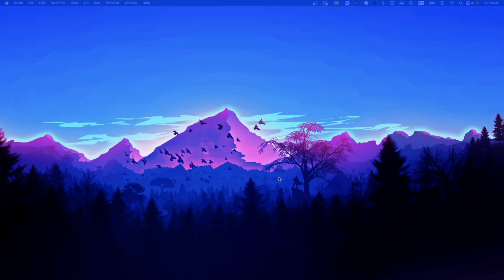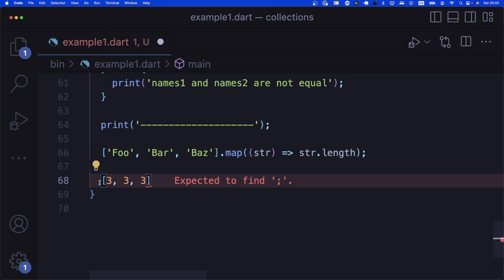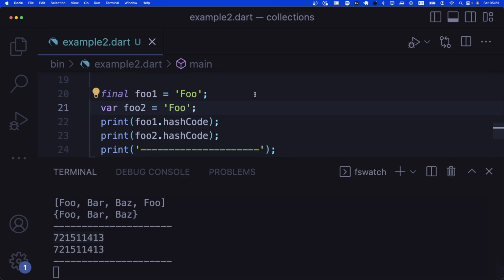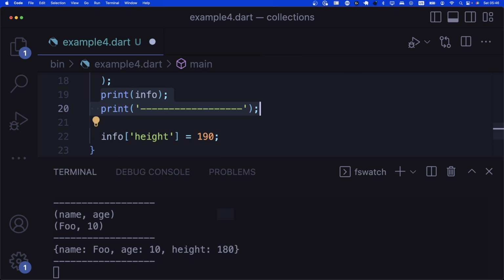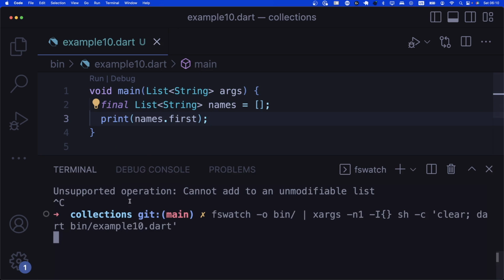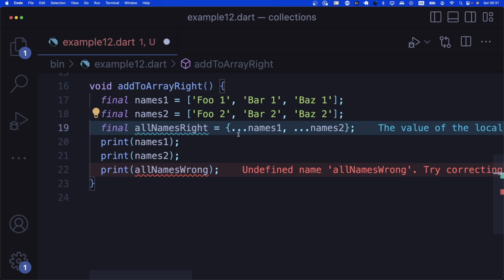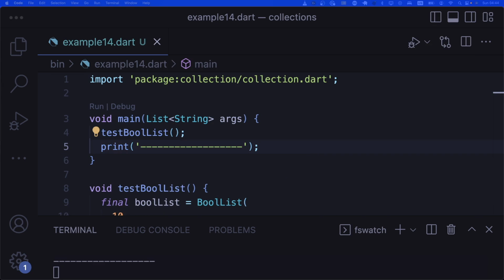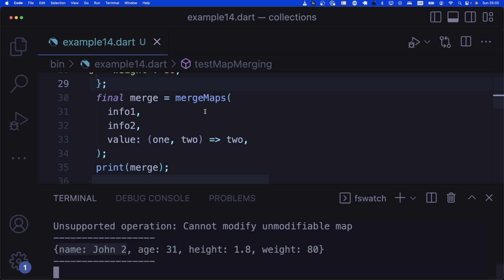Collections in Dart - Learn About Lists, Maps, Sets and the Collection Package in Dart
This video is part of the Dart Crash Course playlist on YouTube.

Welcome to Dart Crash Course. Dart is a beautiful and modern programming language that can be used both for frontend and backend applications. In this course, we will focus on Dart as a programming language without blending in any other frameworks such as Flutter.

In this video we will have a look at different types of collections such as maps, lists and sets and how to implement hashing and equality so that our objects can be correctly placed inside a set. We will also go through the Collection package and some of its most important functionalities.

Timestamps:
00:00:00 - Intro
00:01:38 - Lists
30:45 - Sets
46:23 - Hash Code and Equality
56:24 - Maps
01:04:17 - Iterables
01:08:14 - Mapping Lists to Iterables
01:10:20 - Unmodifiable List Views
01:12:30 - Unmodifiable Map Views
01:14:59 - Encapsulation with Unmodifiable Collections
01:18:51 - Extending ListBase to Create a Safer List
01:34:17 - Synchronous Generators
01:36:54 - Spread Operator with Collections
01:44:08 - Collection Comprehensions
01:53:18 - The Collection Package